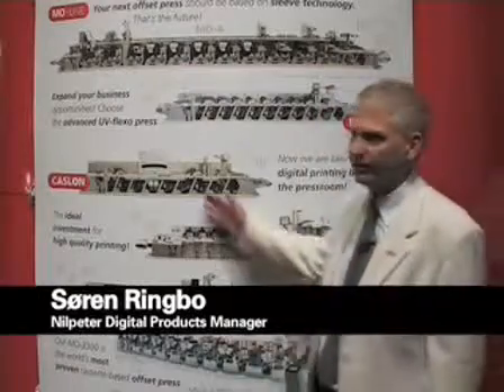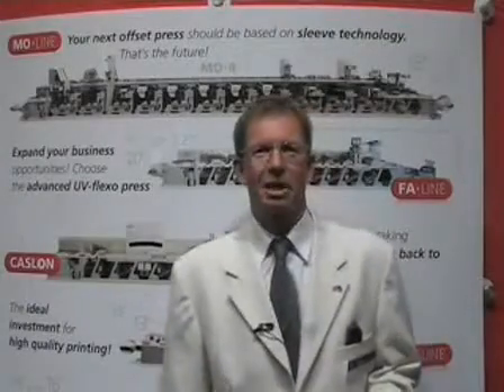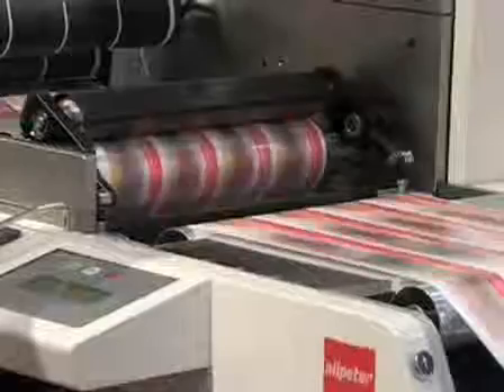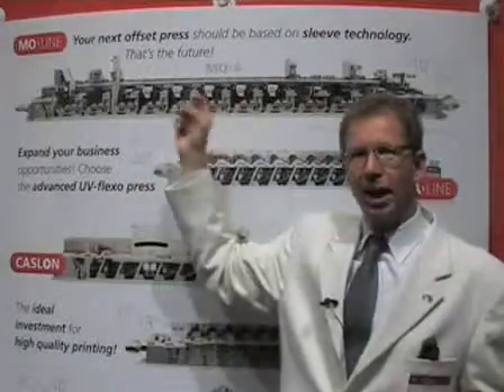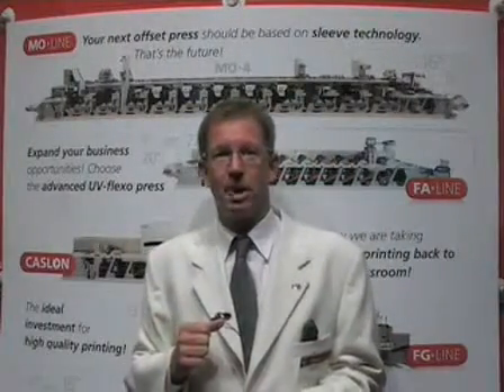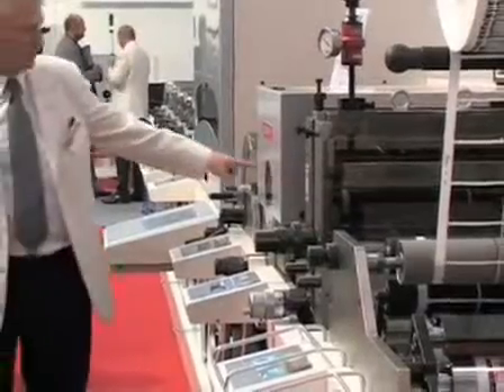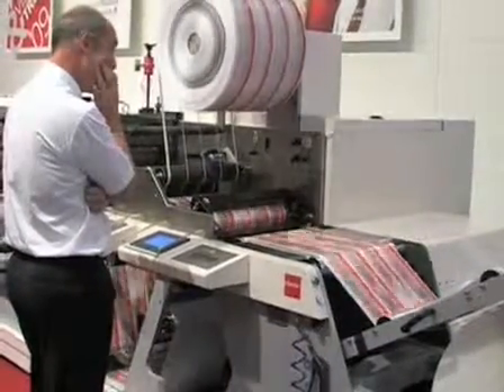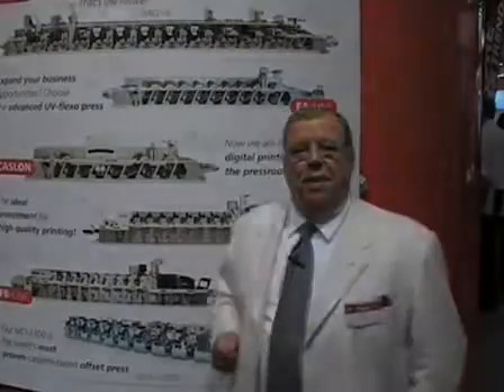Nilpeter introduces the Dream Line Concept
Nilpeter proudly present the new product program as shown at Labelexpo 2009 in Brussels. Based on the well known high level of flexibility and quality the new MO-4, FA-line with HoloPrint and CASLON and last but not least the unbeaten success FB-line of fastest Flexo label presses, Nilpeter had a very successful market introduction at the show. The Dream Line concept enables the printer to explore and expand the open architecture when new printing embellishments or --principles are introduced. Even on existing Nilpeter branded equipment.

MO-4 features:
One and only sleeve based combination offset in the narrow web market
Five fold lower tooling costs compared to traditional cassettes!
Half of the waste and set up time compared to traditional cassettes!

FA-Line features:
Modular concept that allows for expansion in the future -- grow with your business!
Multi substrate ability without changing the configuration or web path!
Point-to-point automatic side and length register
Compatible with CMYK CASLON UV-InkJet unit for 100% digital integration
Compatible with HoloPrint inline printing of holograms for decoration and security features

Instant register response -- without affecting web tension
Ultra short web for UV-flexo (under1,5 meters per head) -- with sufficient viewing area for inspection of the print
Special turn-key version for scratch-able phone cards or tea tags